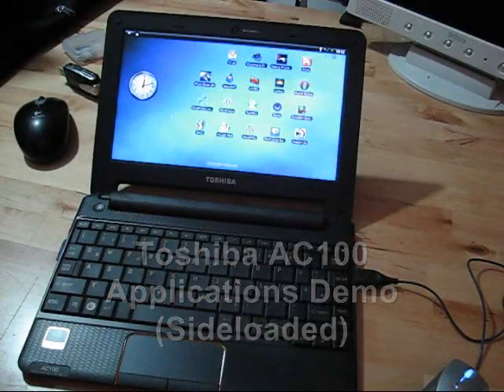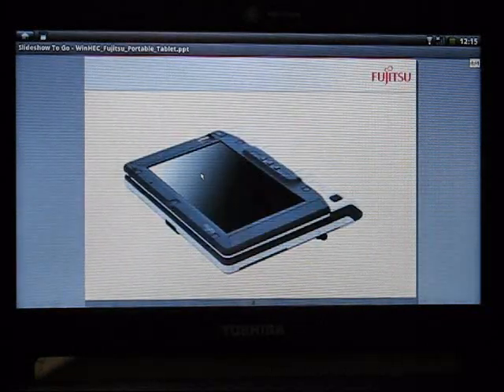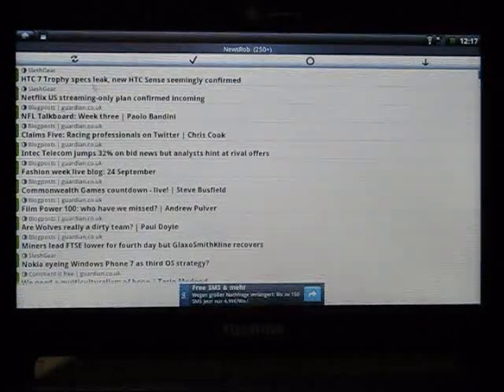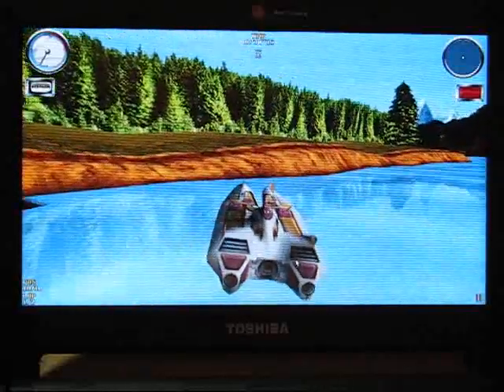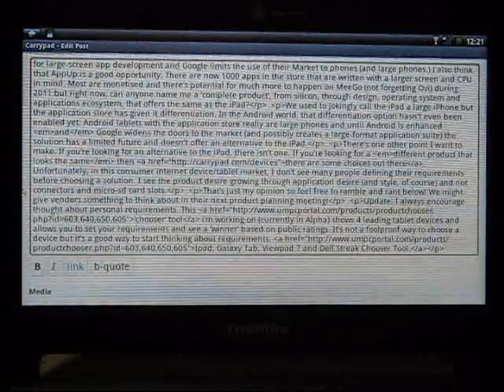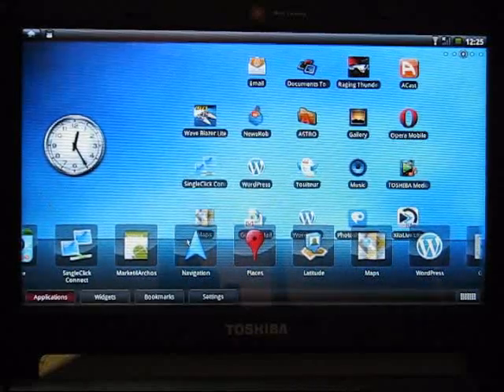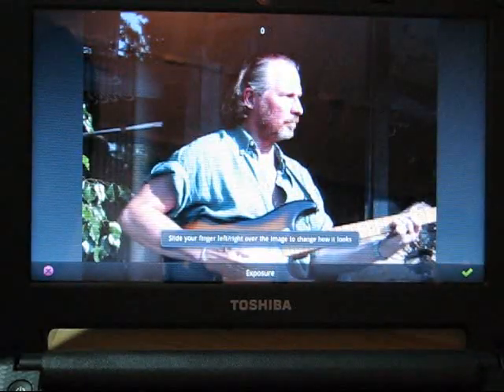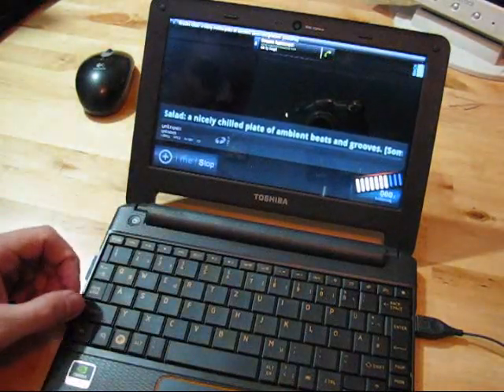Toshiba AC100 - Android Applications Demo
testing the AC100 with various sideloaded applications. Note that the device does not have Market.